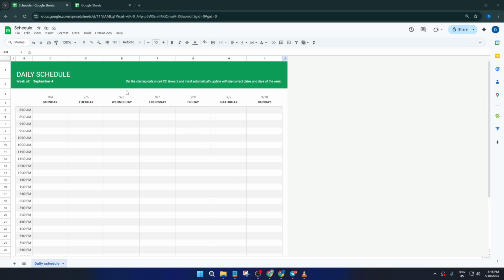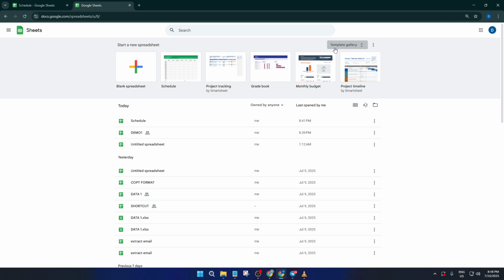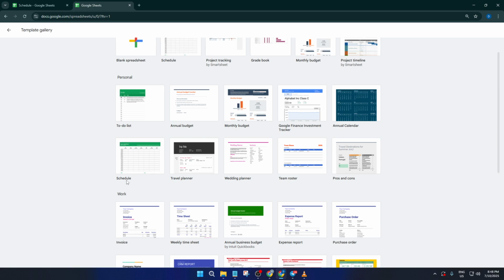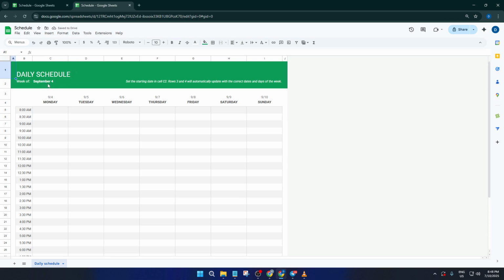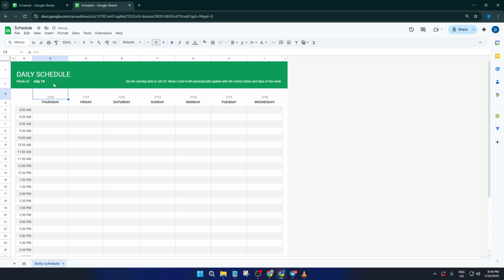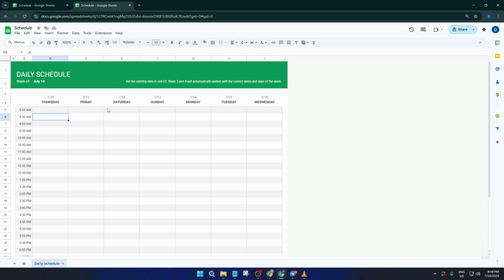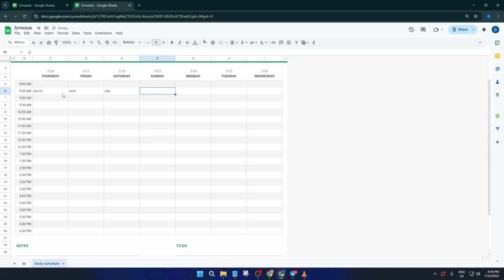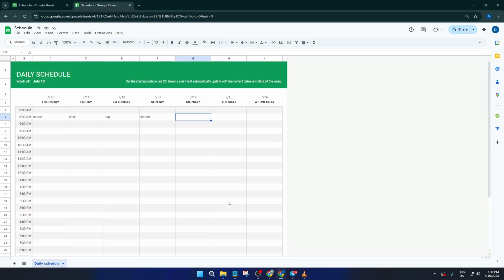How to Make a Schedule in Google Sheets [Step by step For beginners]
Want to create a schedule in Google Sheets? In this tutorial, you'll learn how to build a simple schedule to organize tasks, dates, times, and activities in one easy-to-manage spreadsheet.

In this video, you'll learn how to:

✅ Create a schedule in Google Sheets
✅ Add dates and time slots
✅ Organize tasks and activities
✅ Format your schedule clearly
✅ Keep your schedule easy to update

To make a schedule in Google Sheets, create columns for dates, times, tasks, and other details you want to track. You can then use formatting, dropdowns, and formulas to organize your schedule and make updates easier.